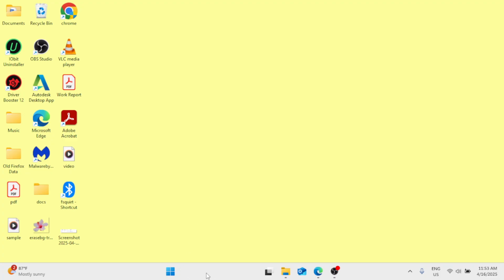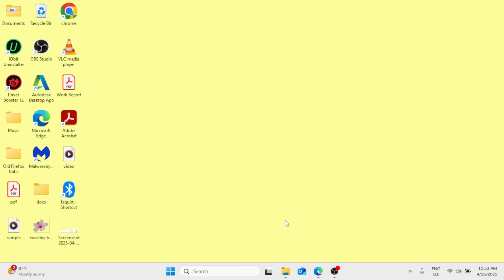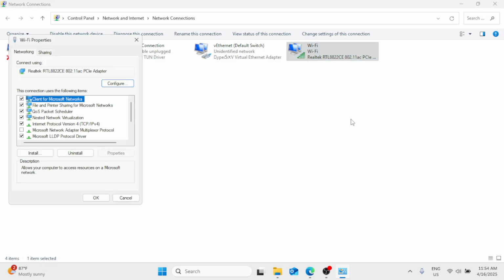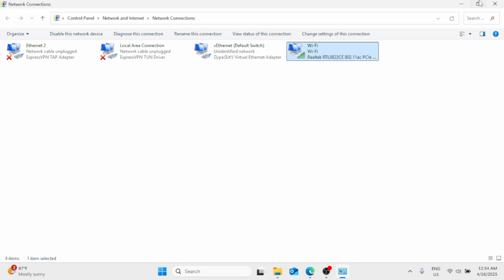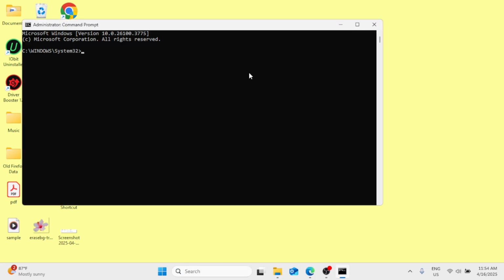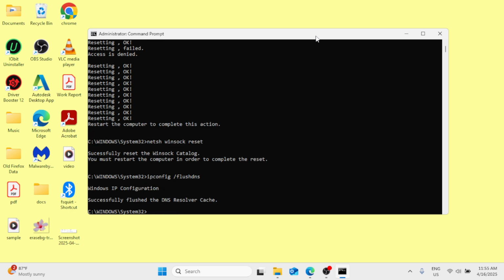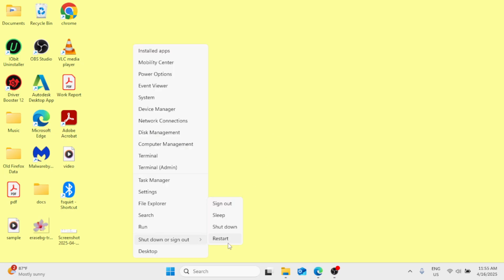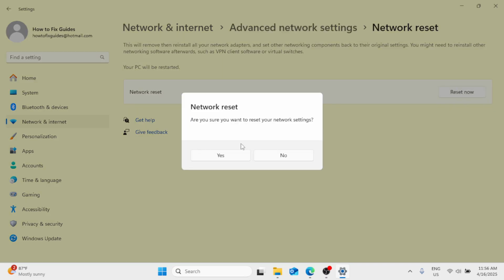How to FIX Fix Ethernet Doesn’t Have A Valid IP Configuration In Windows EASY FIX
In this video, learn how to fix the "Ethernet Doesn’t Have a Valid IP Configuration" error in Windows with an easy and quick solution. Follow simple steps to troubleshoot and restore your network connection. Watch now for a fast fix!

Commands:
ipconfig /flushdns
ipconfig /release
ipconfig /renew